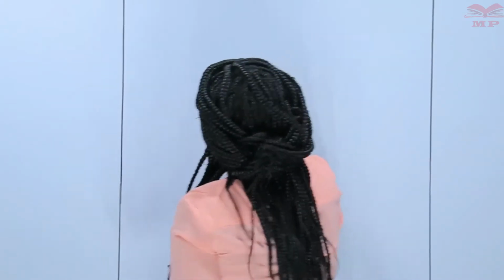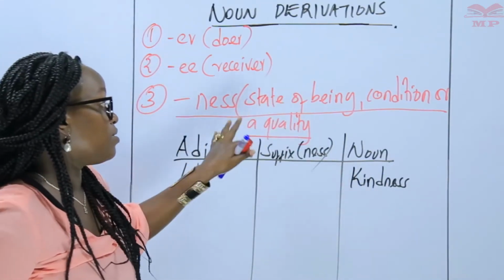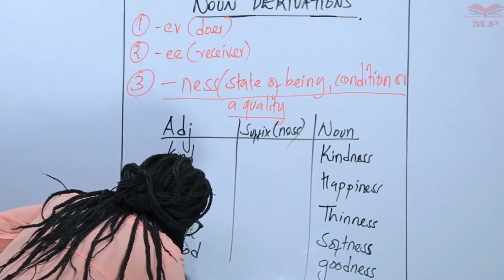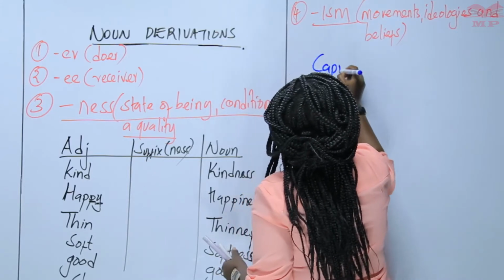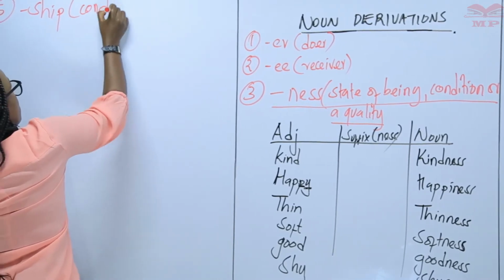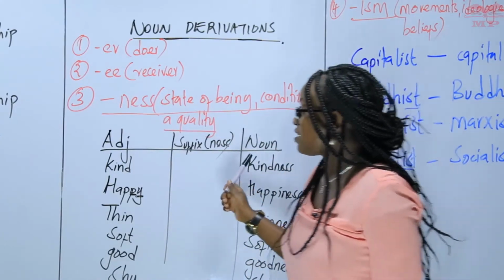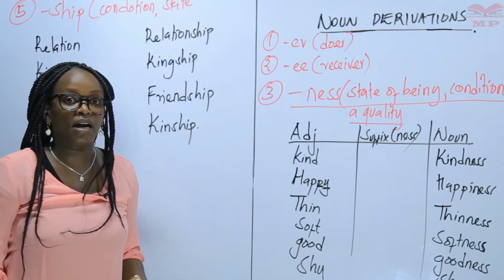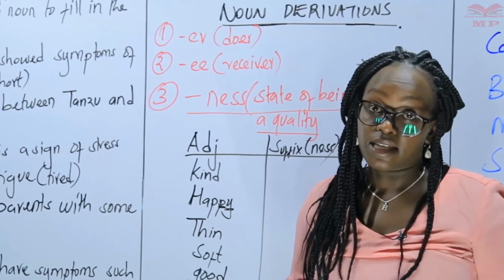KCSE_Form 3_English_Noun Derivations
📚 Noun Derivations – Form 3 KCSE English Lesson

In this lesson, learners will explore noun derivations — how nouns are formed from other words, including verbs, adjectives, and other nouns. Understanding noun derivations improves grammar, vocabulary, and writing skills.

💡 Key Topics Covered:

Meaning and definition of noun derivation

Types of noun derivations:

From verbs (e.g., teach → teacher)

From adjectives (e.g., happy → happiness)

From other nouns (e.g., child → childhood)

Common suffixes used in noun formation

Rules and patterns in English word formation

Tips for improving writing and comprehension through correct noun usage

🎓 Best For:

Form 3 students studying English under the Kenyan Secondary Curriculum

Learners preparing for KCSE English Paper 1 & 2

Students improving vocabulary, grammar, and writing skills

📘 Learn With Manifested Publishers:
Access video lessons, exercises, and examples to master noun derivations and excel in English exams.